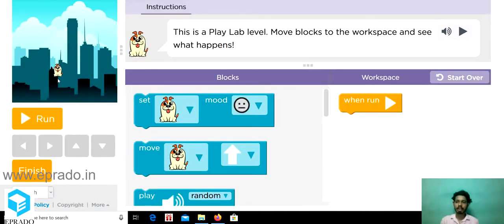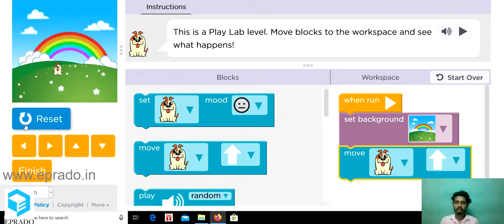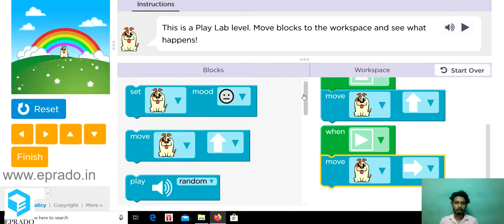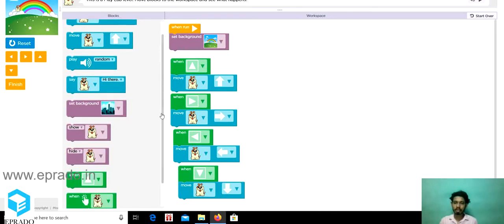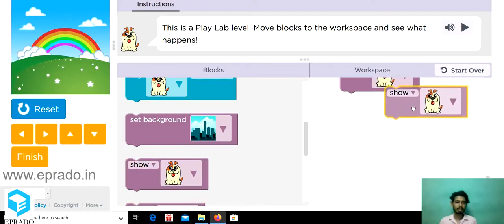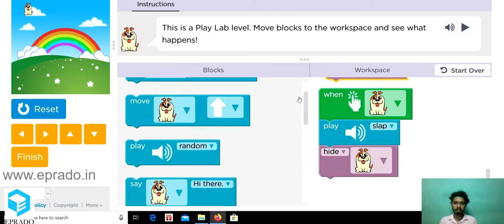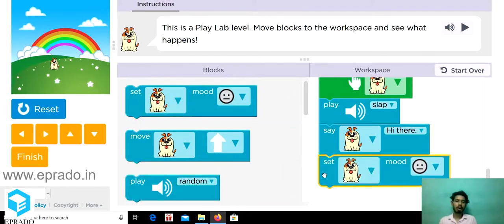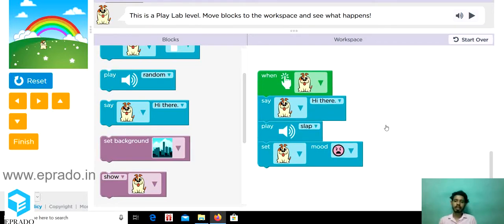Basics of controlling a robot with user inputs